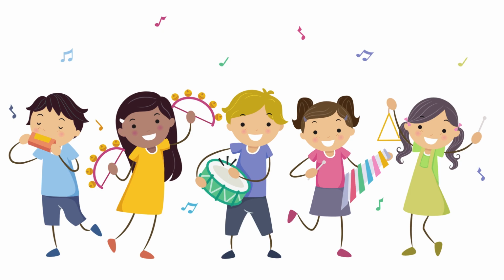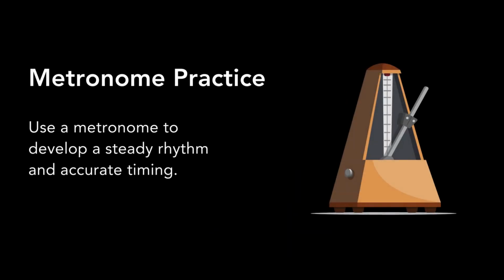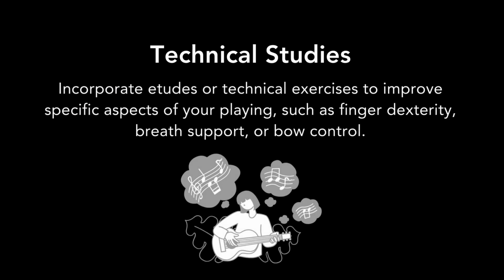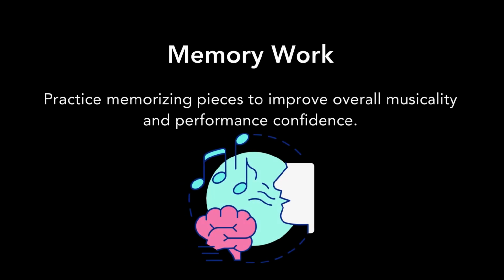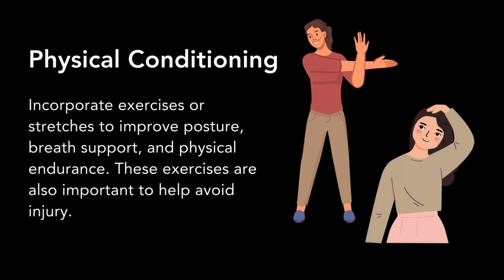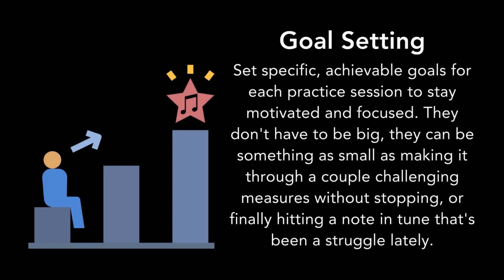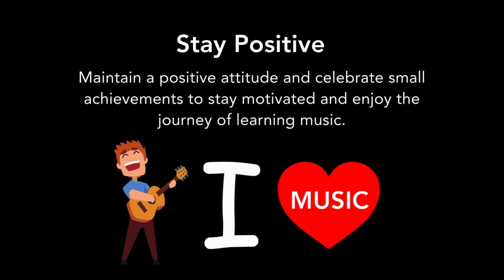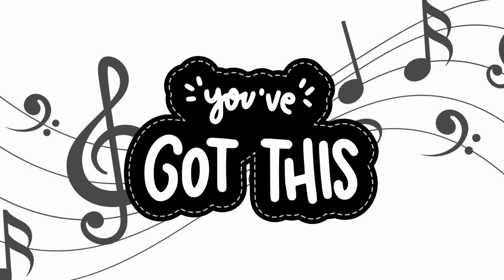Enhancing Your Practicing Methods: Creative Ways to Stay Engaged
Are you finding yourself stuck in a practice rut? Do you feel like you're just playing through the same pieces over and over again? Well, fear not! In this instructional video, I'll be sharing some exciting and creative ways to spice up your practice sessions and keep boredom at bay. Whether you play strings, winds, brass, piano, or even sing, there's something here for everyone.